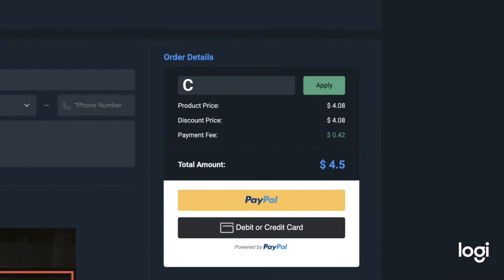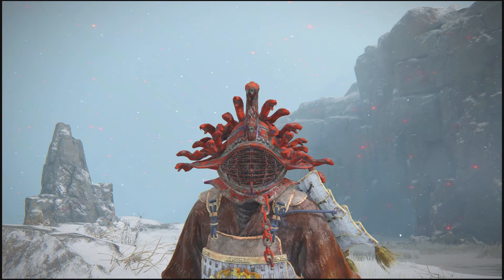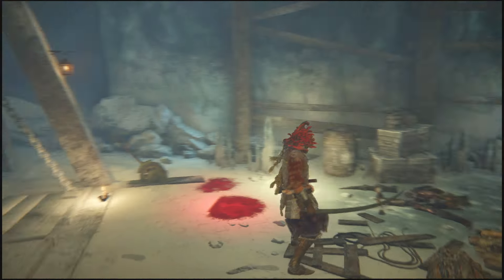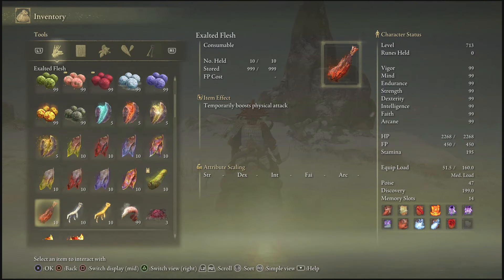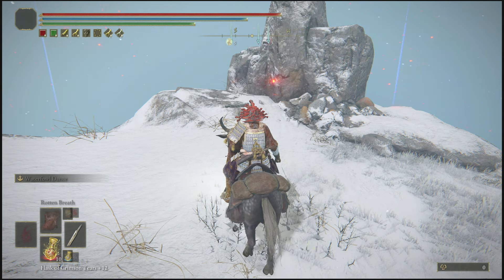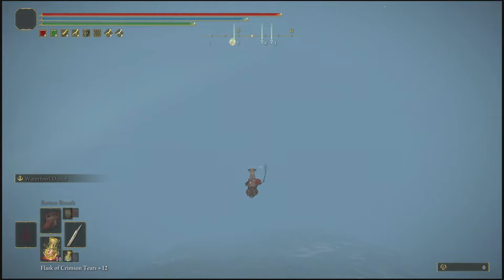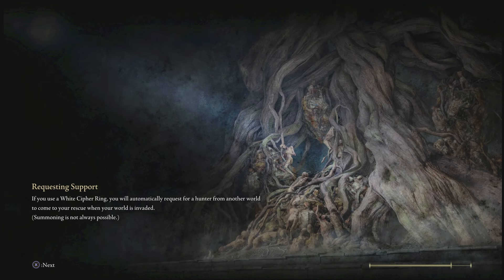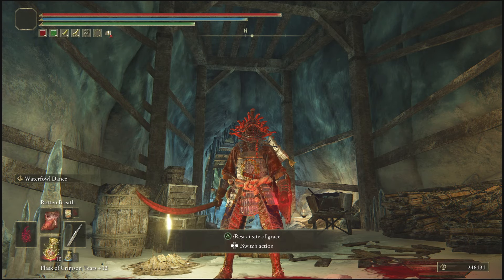Elden Ring - 500K RUNES PER MIN!NEW INSTANT RUNE GLITCH/FARM! EASY UNLIMITED AFTER RUNE GLITCH 1.15!